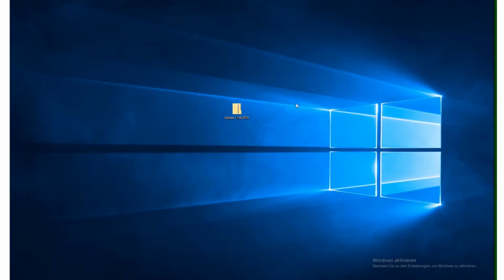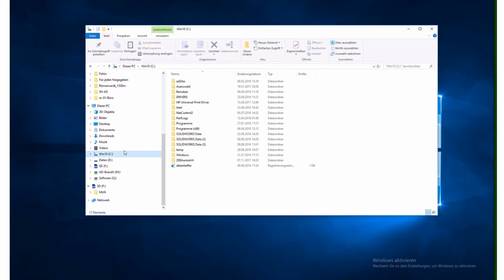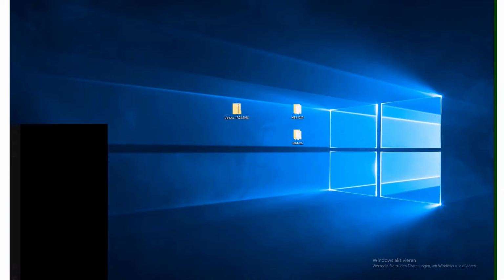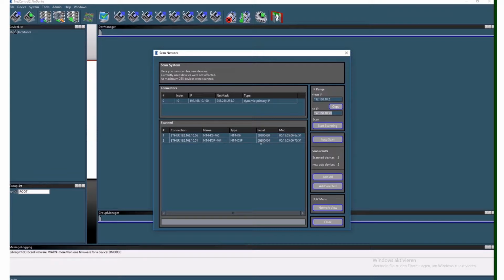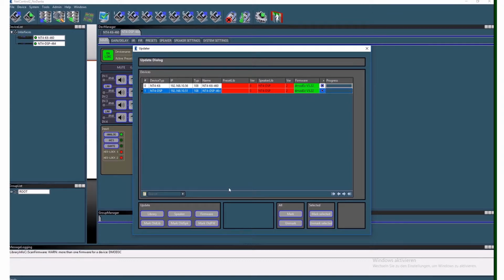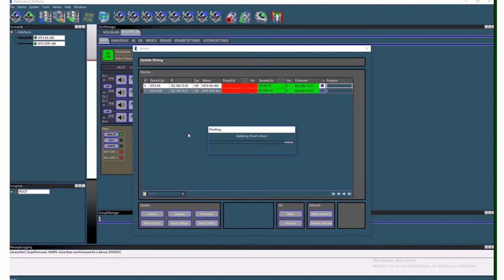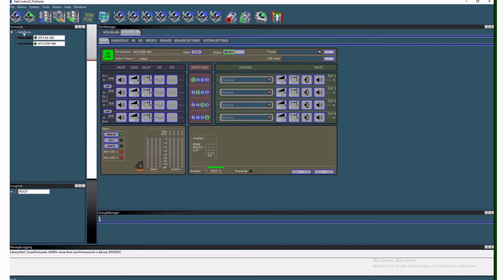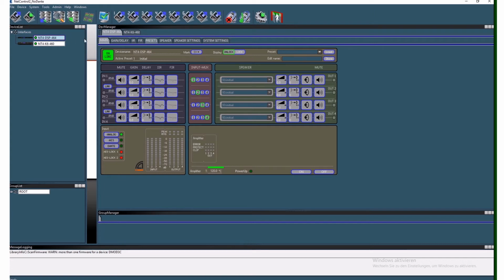Tutorial: speaker- and preset-library update for NT4-productseries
In this video we will explain you step by step how to update the "speaker- and preset-library" via the Netcontrol 2 software on your NT4-hardware (NT4-K6, NT4-DSP also NT3-K4).

Since the old directories are being overwritten and deleted during this process, we recommend that you create a backup of the respective directories. Please read the enclosed documentation.

Your AD-Systems Team

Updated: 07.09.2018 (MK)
NT-Series Libary Update V5